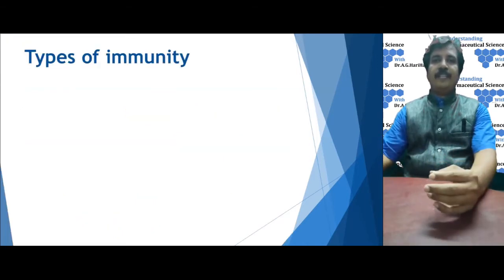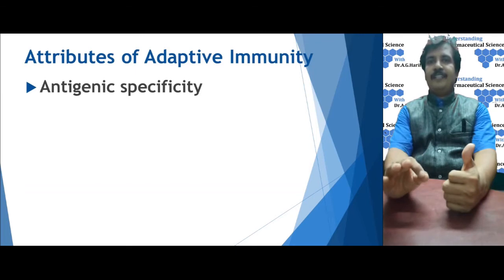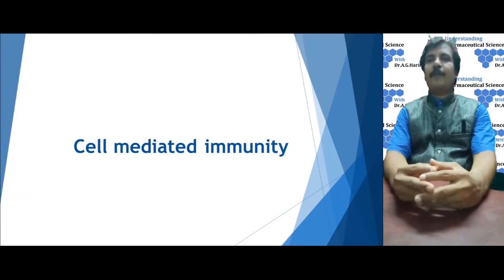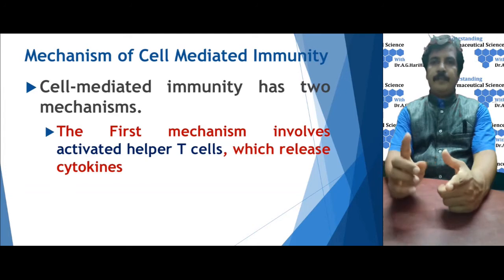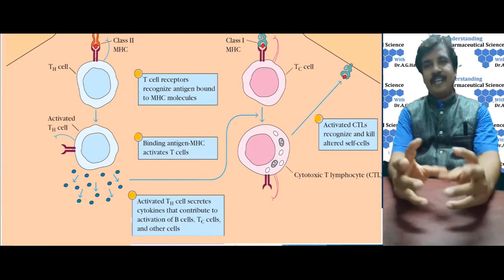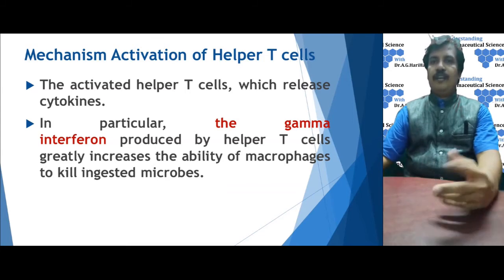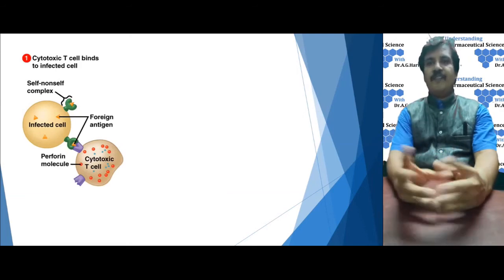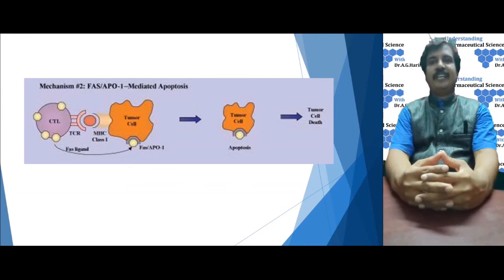Cell Mediated Immunity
Innate immunity
Adaptive immunity
Attributes of Adaptive Immunity
T-lymphocytes
Mechanism of Cell Mediated Immunity
MHC Class I, MHC Class II
Mechanism Activation of Helper T cells
Mechanism Involving cytotoxic T cells
Mechanism Involving perforins
Role of nongranular cytotoxic T cells